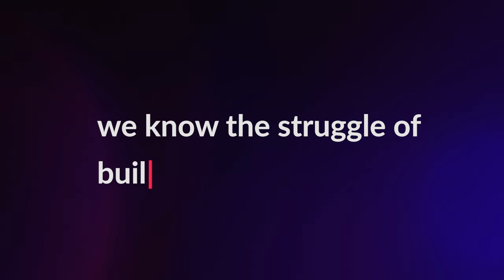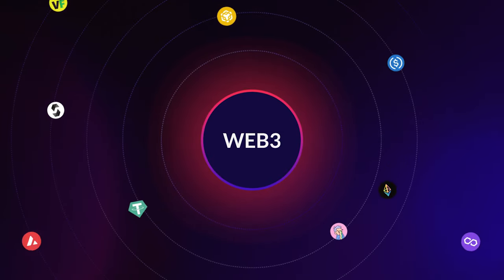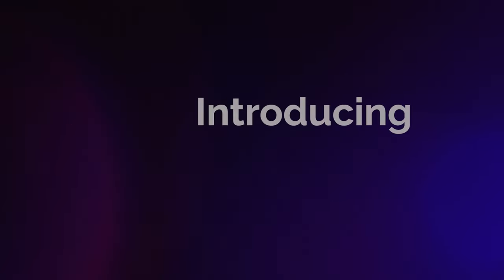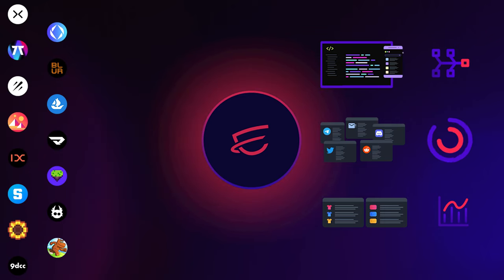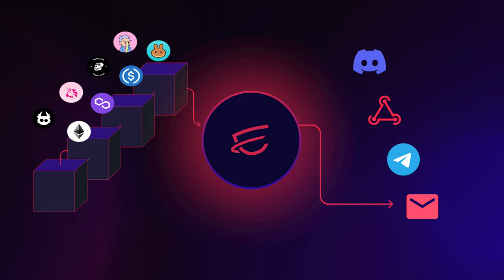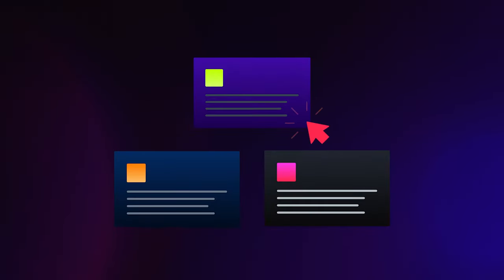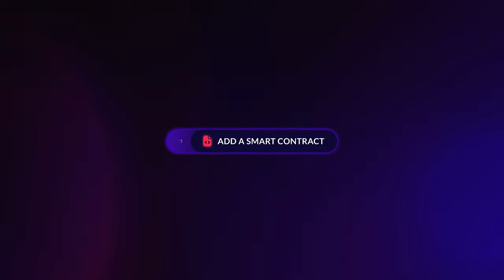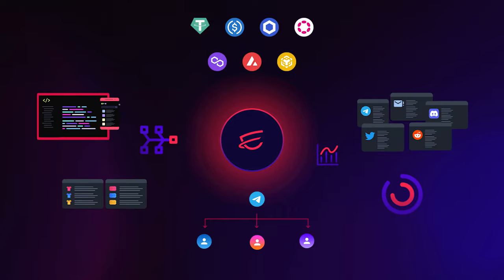Dispatch Event Monitor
Introducing Event Monitor: the easiest way to turn any smart contract event into a trigger for alerts or automation!

It’s the newest addition to Dispatch (beta), a no-code UI making it quick for anyone on your team to set up alerts and custom data streams for on-chain /Web3 events.

Being able to use smart contract events to trigger alerts and automation in your favorite communication apps (Discord, Telegram) and custom apps via webhook means it’s easier for your team to

• Stay in sync
• Get products to market faster
• Keep your community engaged

Whether you’re building Web3-native projects or integrating on-chain data into existing experiences, Dispatch can help.